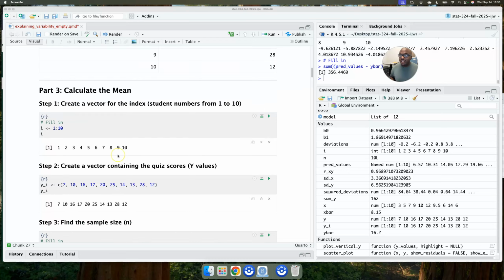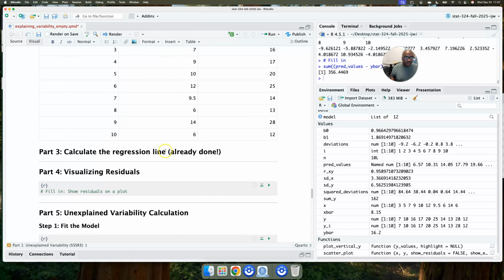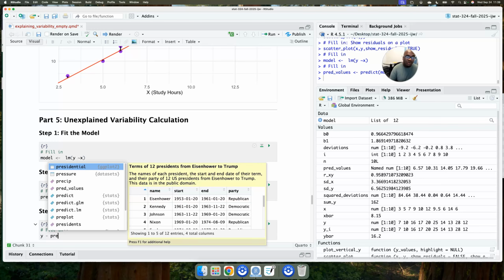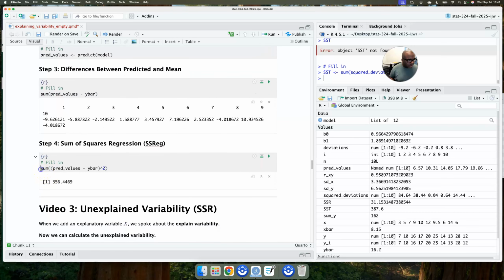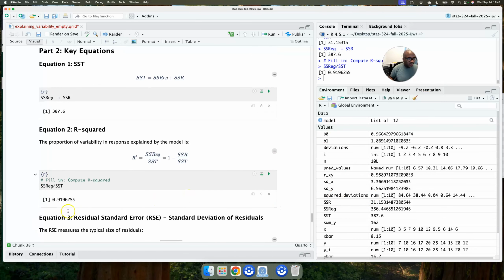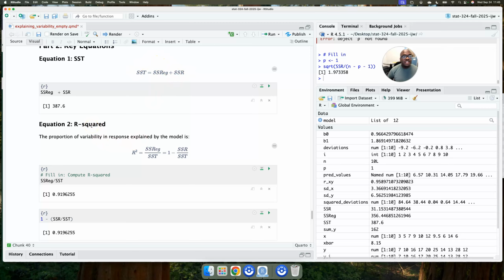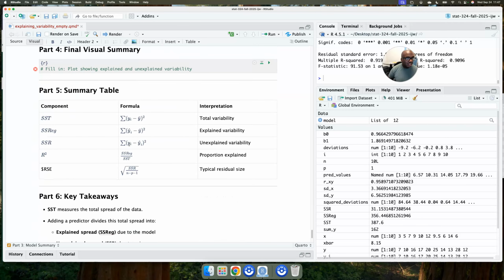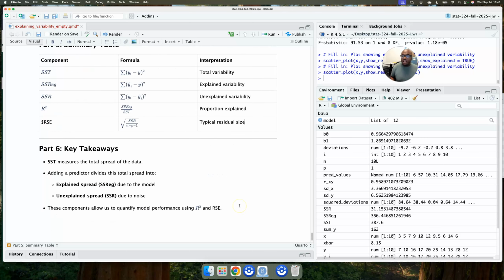Video 3: Sums of Square Residual & Variability Decomposition